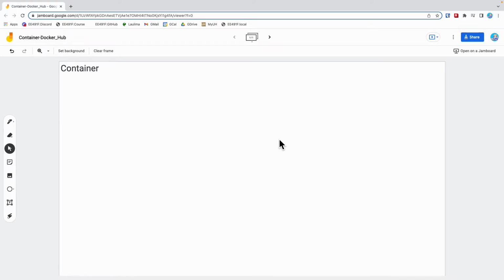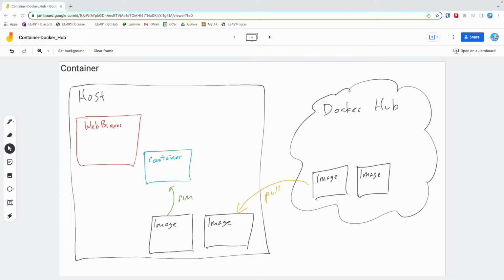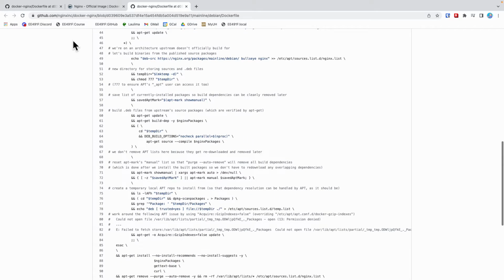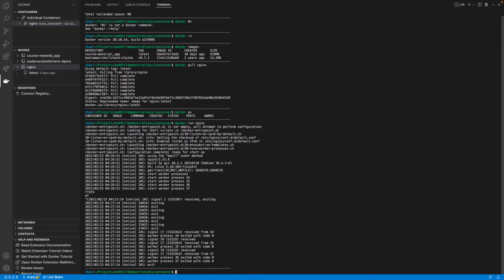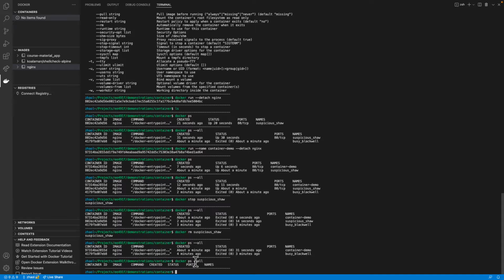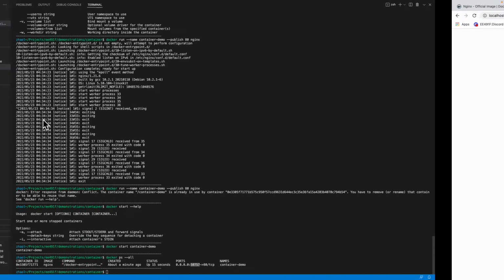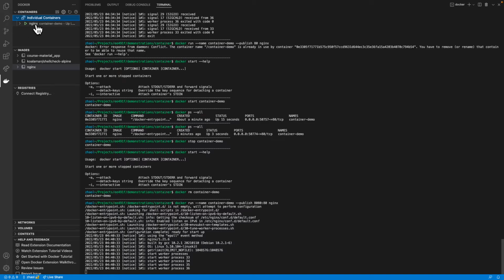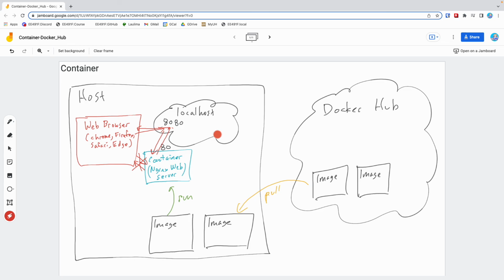EE491F: Data Driven Web Development: Container: Docker